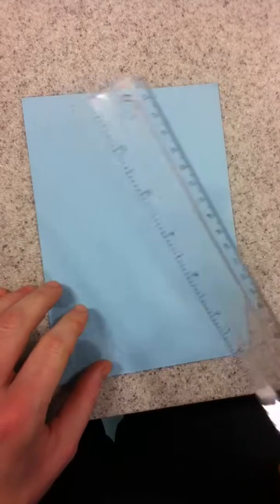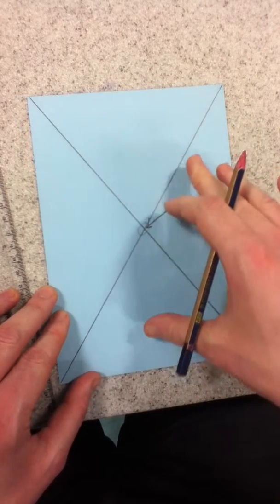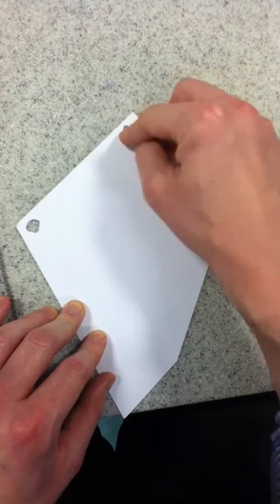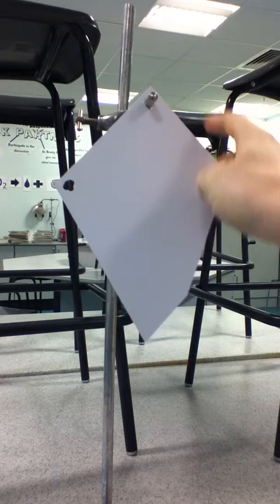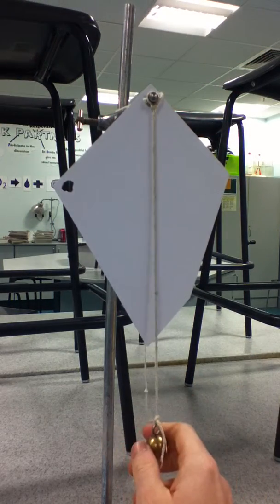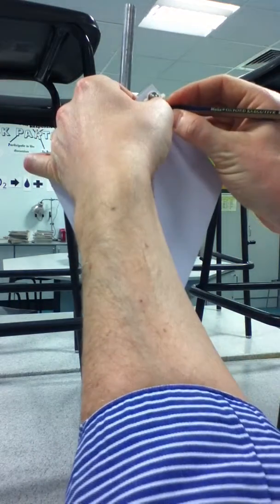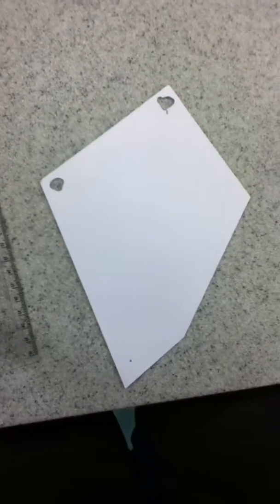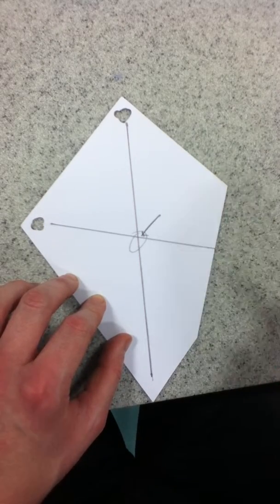Finding the Centre of Mass of 2D Objects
Demo of finding the centre of mass of 2D objects